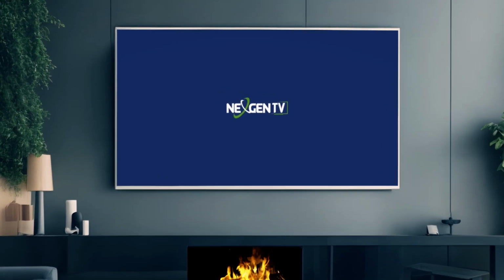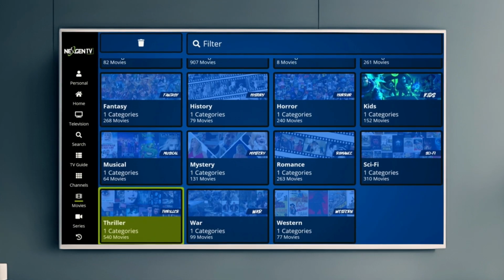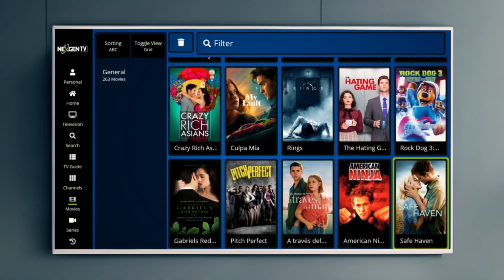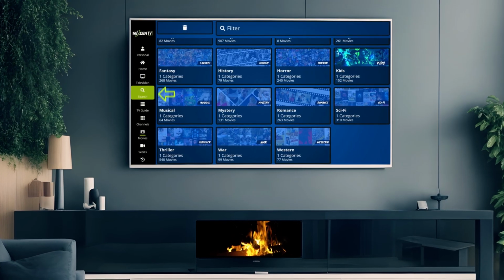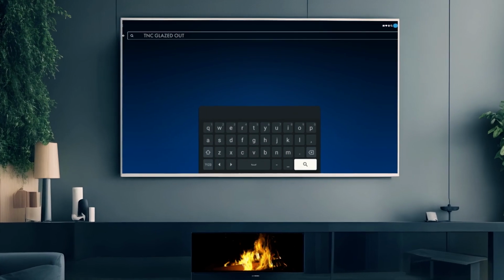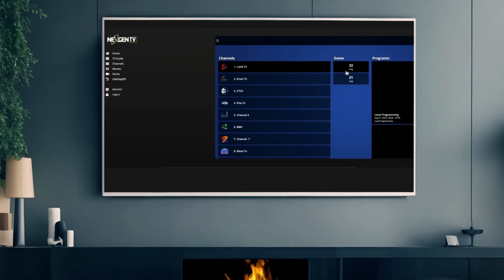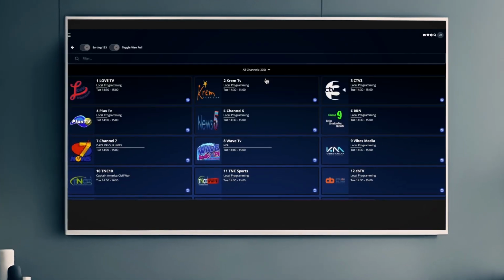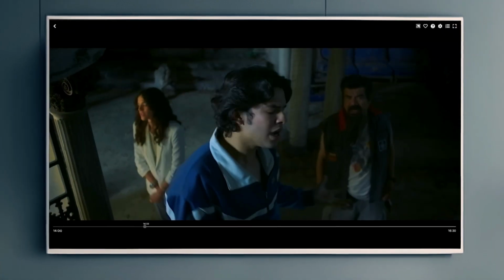NEXGEN TV - Navigating the app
Learn more about navigating the NEXGEN TV app on your smart TV or media streaming device.

Experience the ultimate way to watch TV with the NEXGEN TV streaming app.